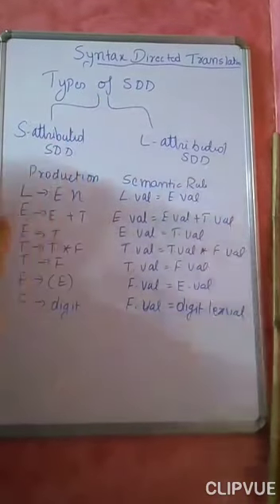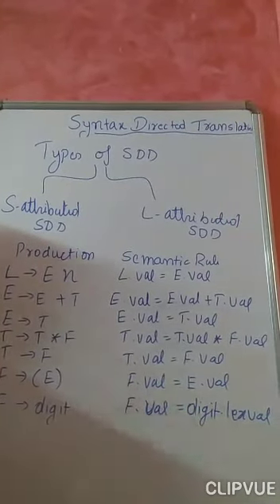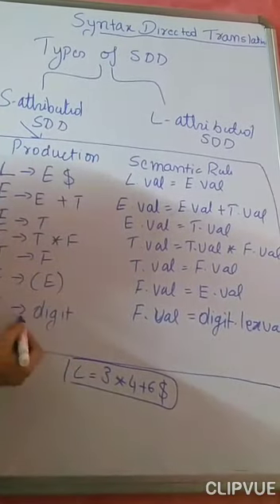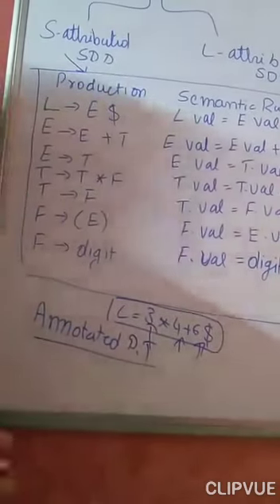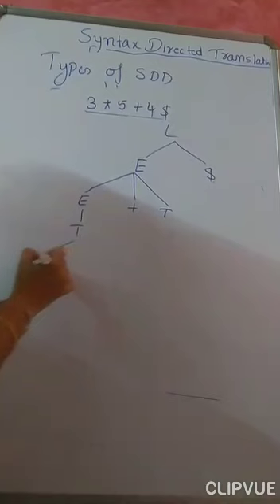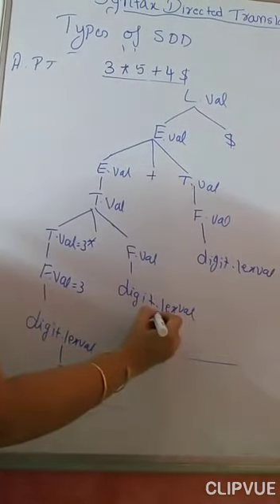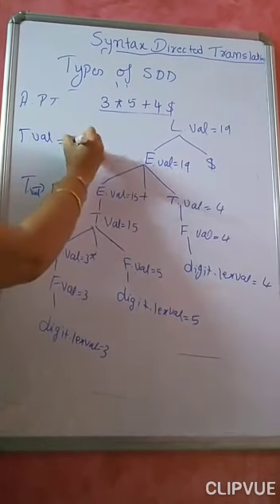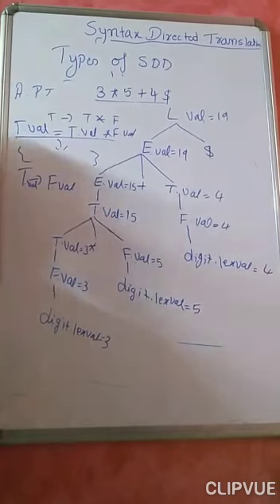April 17, 2020